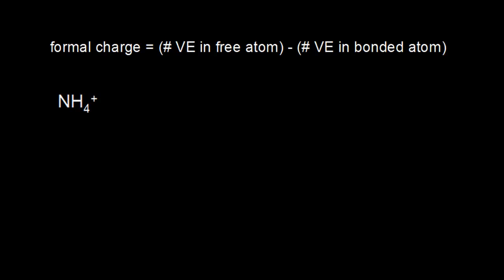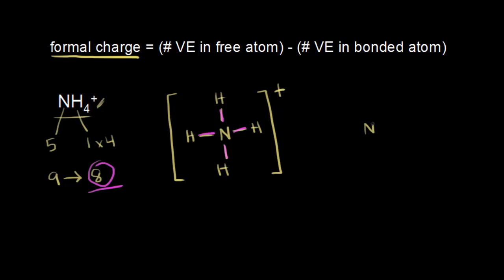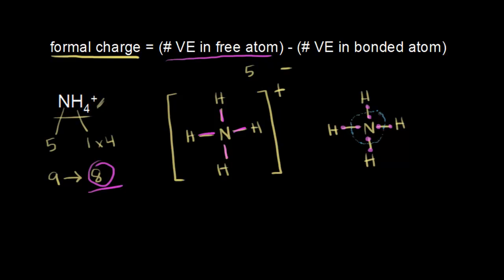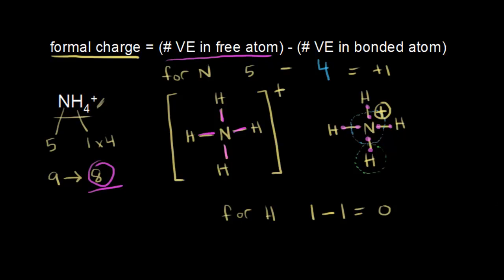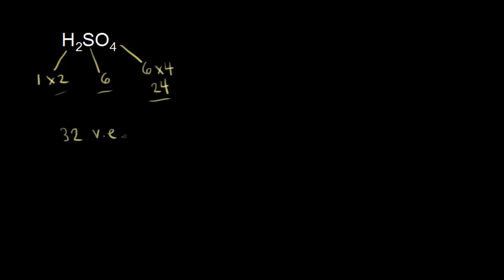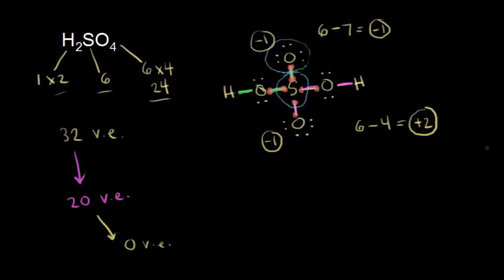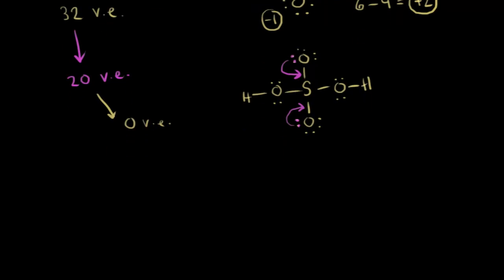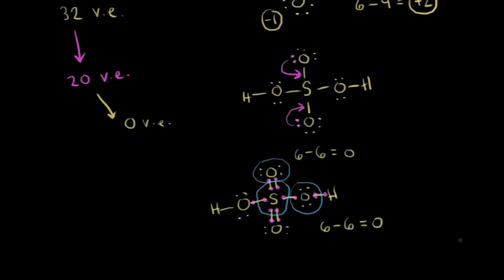Formal Charge and Dot Structures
How to assign formal charges to dot structures